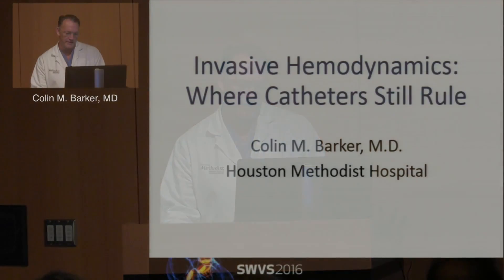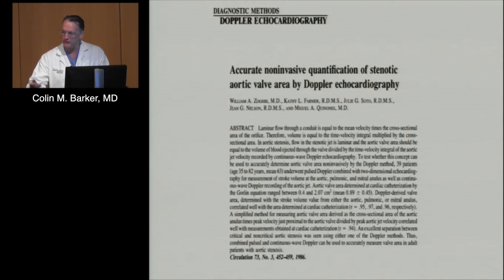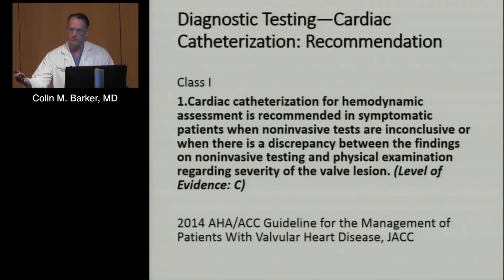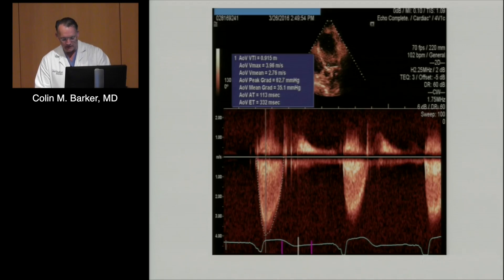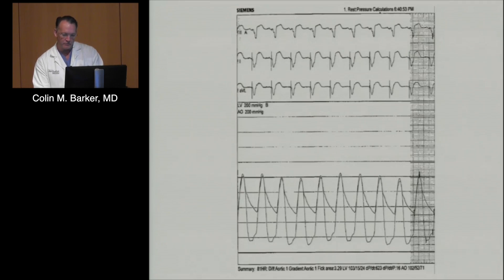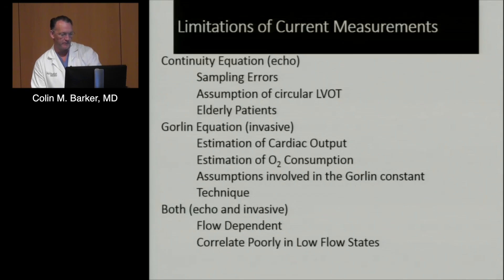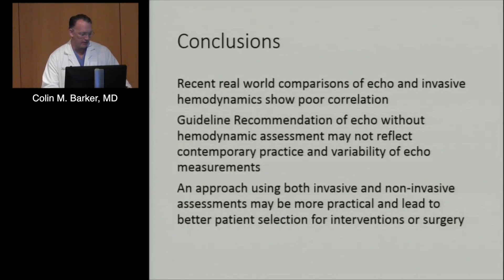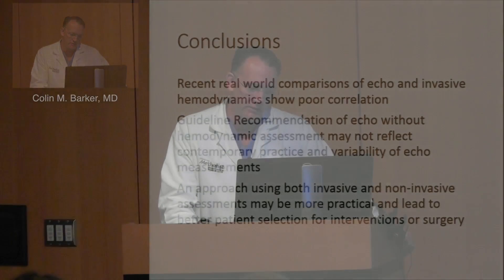Invasive Hemodynamics: Where Catheters Still Rule (Collin Barker, MD) April 29, 2016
Session 1:
Collin Barker, MD
Invasive Hemodynamics: Where Catheters Still Rule